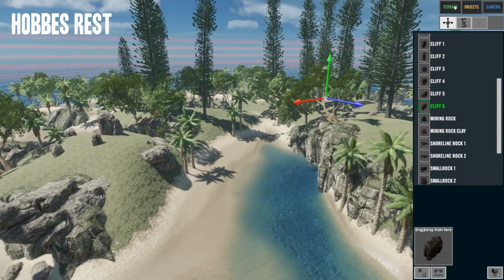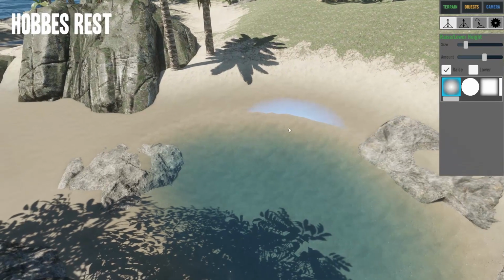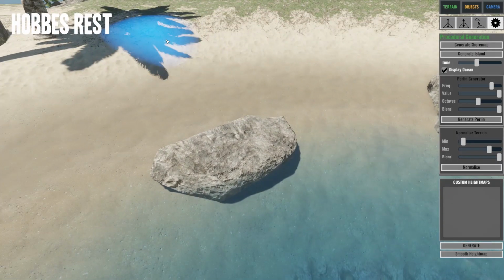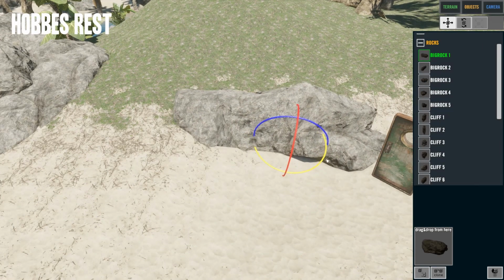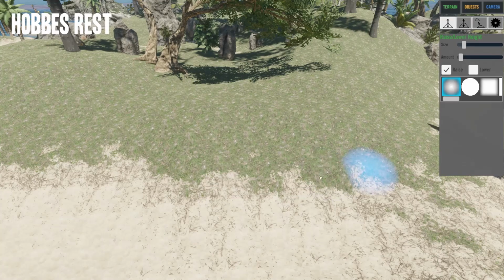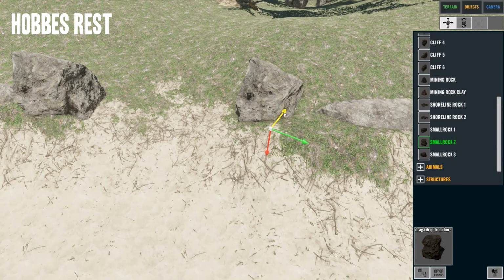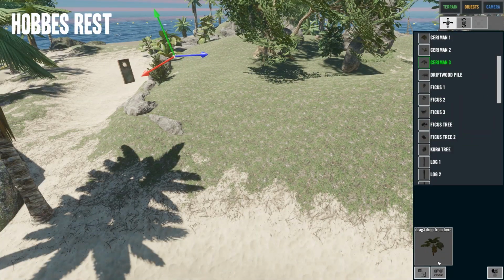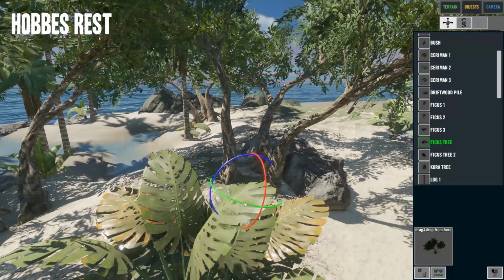Stranded Deep: More Map Editor - Fishing Pond #158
Stranded Deep #158

◆ Join us as we play Stranded Deep in Beam Team's early access survival simulator.

Not Bear Grylls, though. We're not drinking pee.

◆ With:
Neil